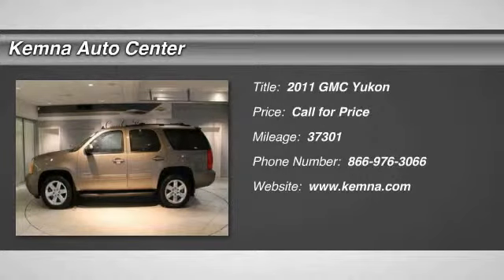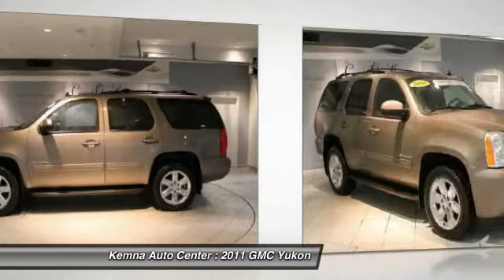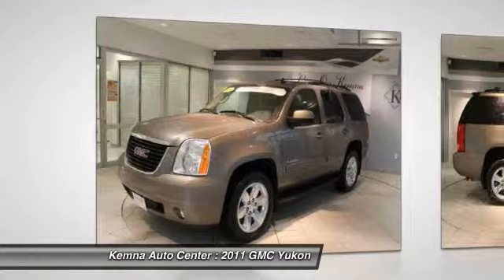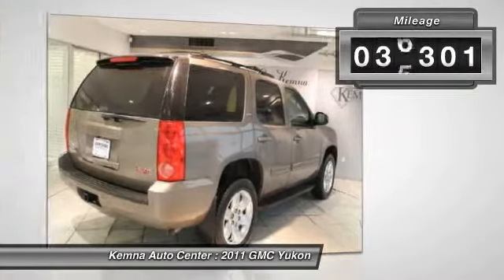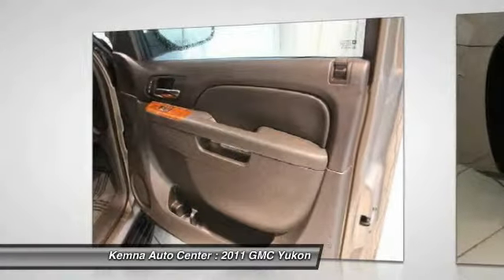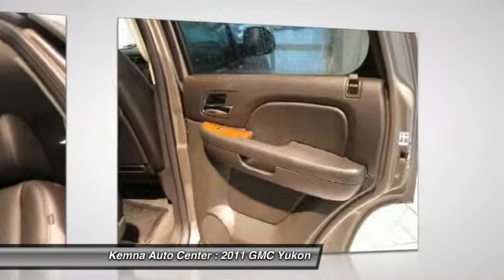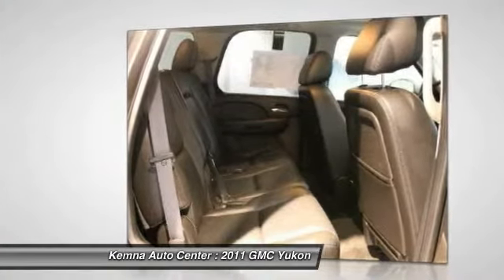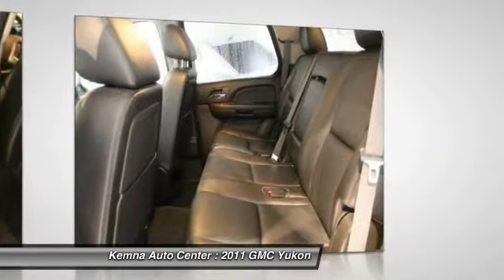2011 GMC Yukon Algona IA 47461A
2011 GMC Yukon SLT

Yukon SLT, 4WD, CHROME WHEELS***, HEATED LEATHER***, ONE OWNER***, ROOMY***, and SUPER LOW MILES***. Driving delight. Take your hand off the mouse because this 2011 GMC Yukon is the SUV you've been trying to find. Don't get stuck in the mudholes of life. 4WD power delivery means you get traction whenever you need it. Designated by Consumer Guide as a 2011 Large SUV Best Buy. You can count on Kemna.